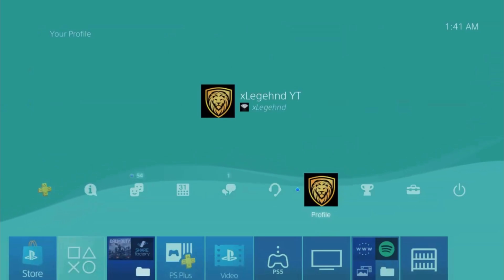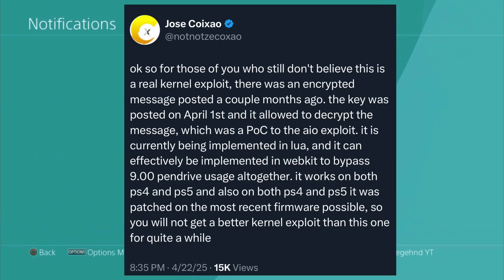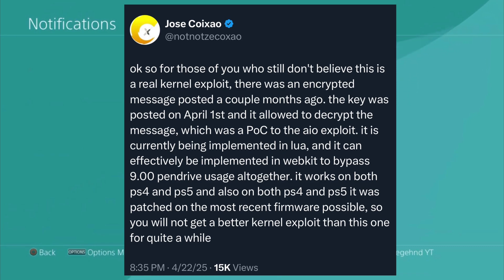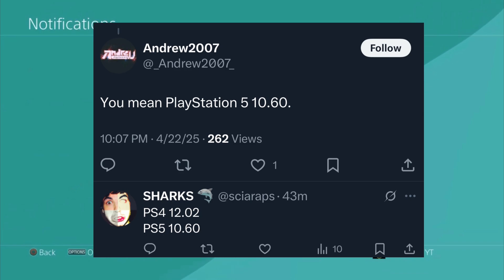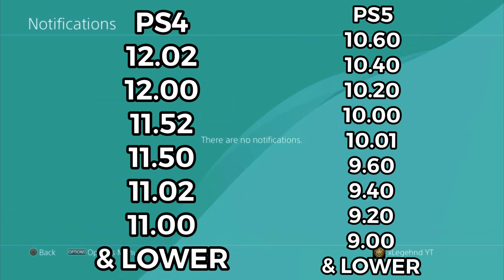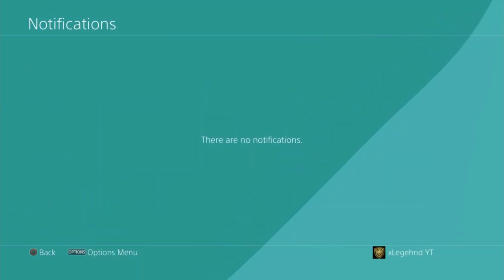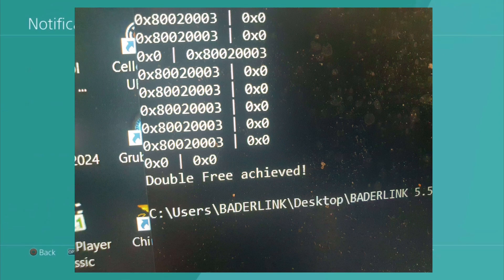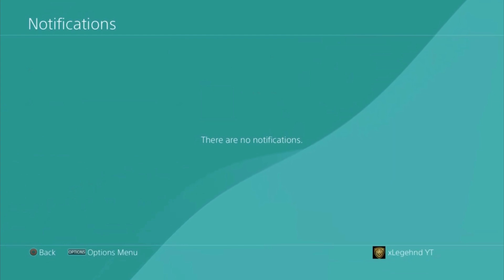New Kernel Exploit For PS4 12.02 & PS5 10.60! (Double Free Bug)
Welcome back to the channel in todays video we will going over a brand new exploit POC being released back in April by TheFL0W as we all know of he is security researcher for PlayStation and has found a huge bug that can be chained & exploited using LUA and can be turned into a jailbreak now that this has come around we have some hope for users on ps4 & ps5 on these available firmwares I told y’all don’t UPDATE YOUR CONSOLES IF YOU WANT A JAILBREAK AND NOW THINGS ARE GETTING BETTER STAY TUNED FOR MORE I WILL KEEP YOU UPDATED!